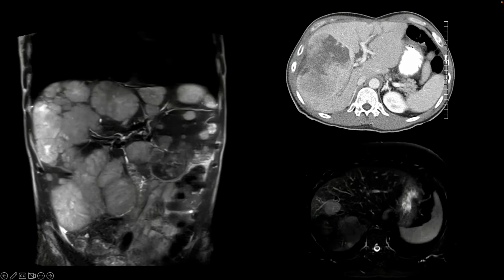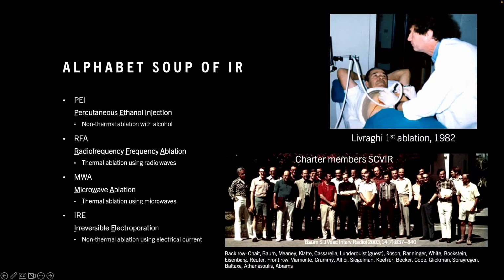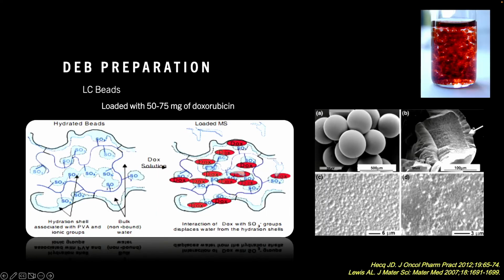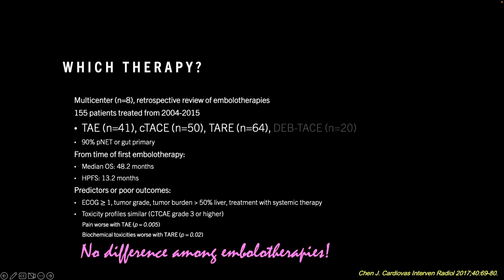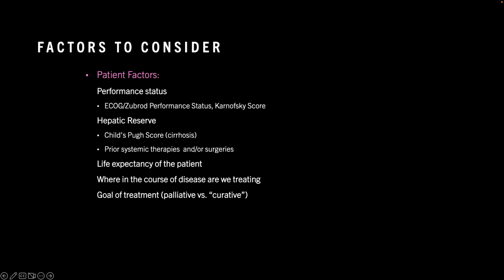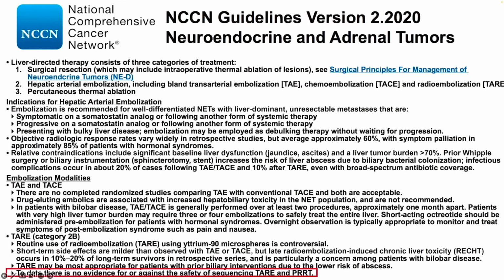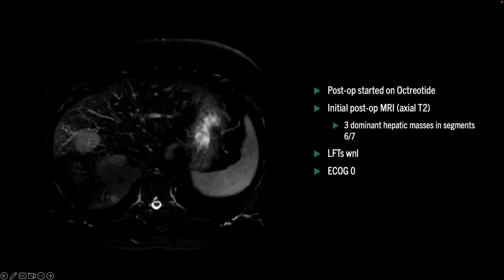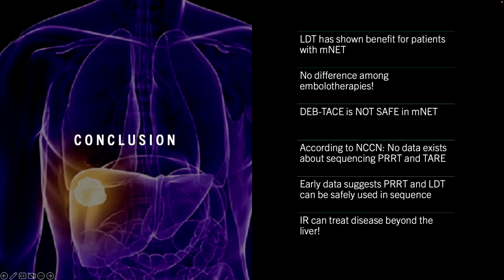What are the current treatments for liver metastases Loco Regional Therapies Sarah B White MD MS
From the 2022 NCAN National NET Patient Conference in Atlanta, GA - November 12, 2022